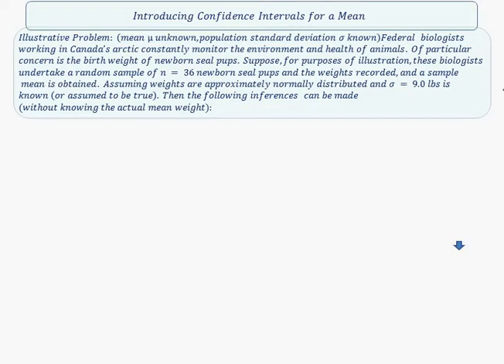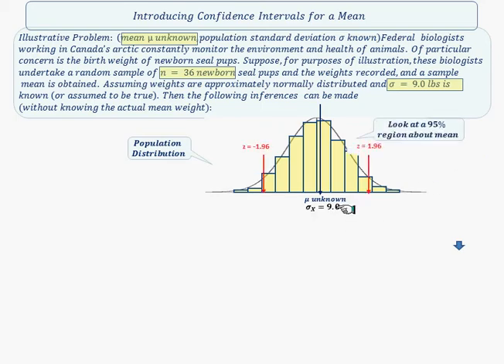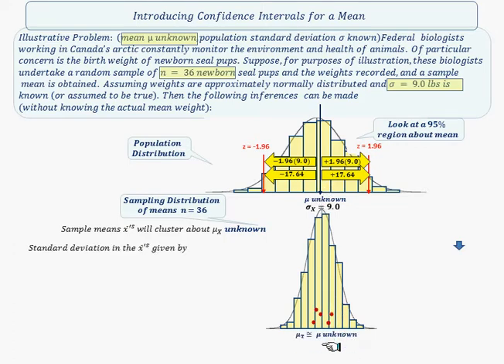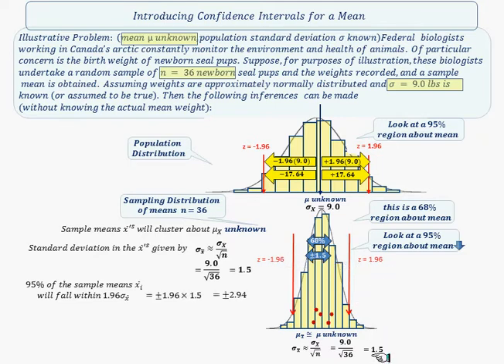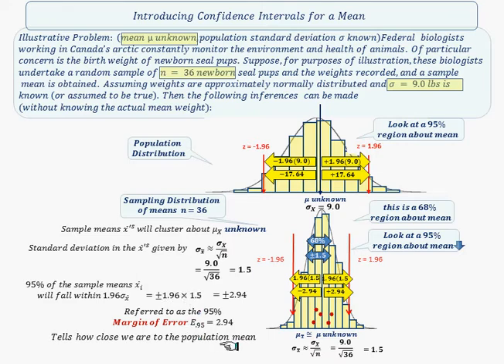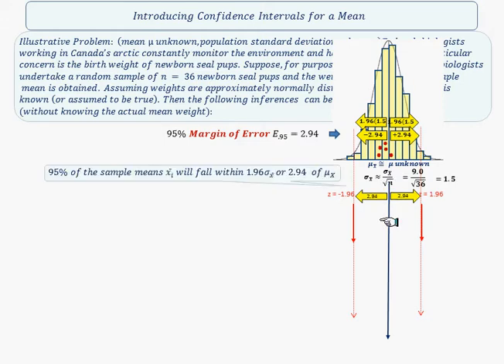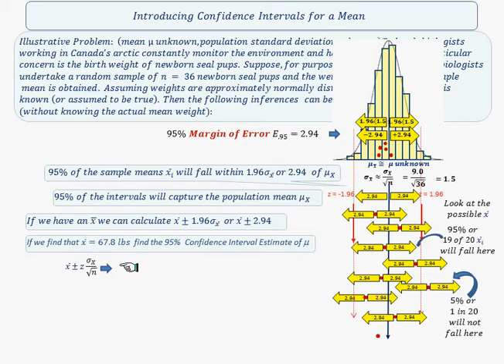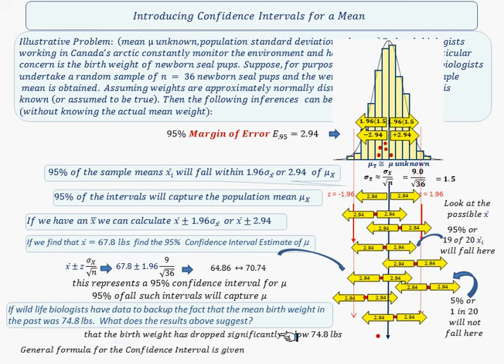251 Presentation 7 4 Feb 2016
this video provides a simplified presentation of the concept of confidence intervals.  Hope you like it